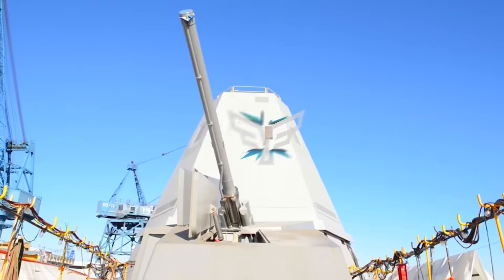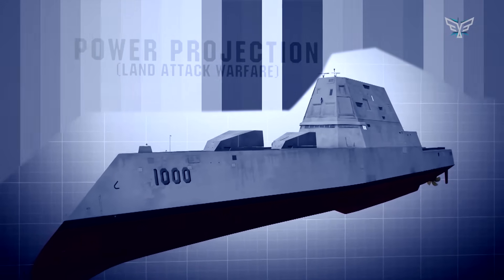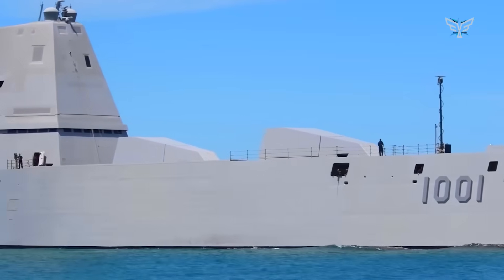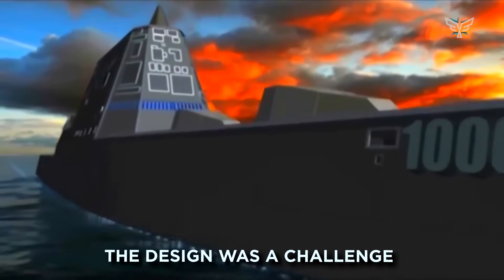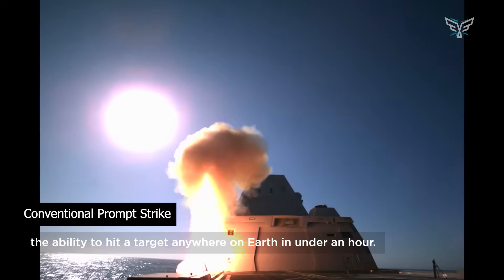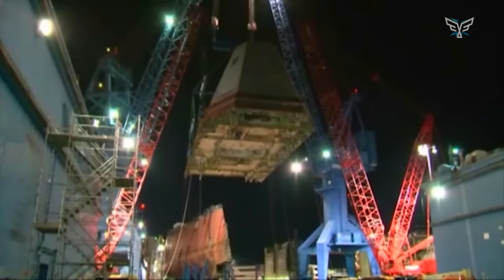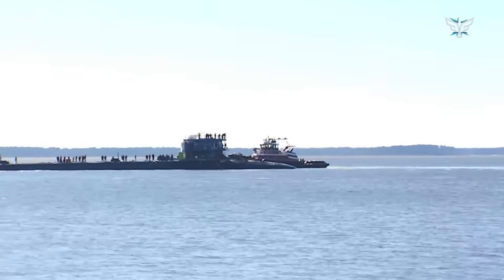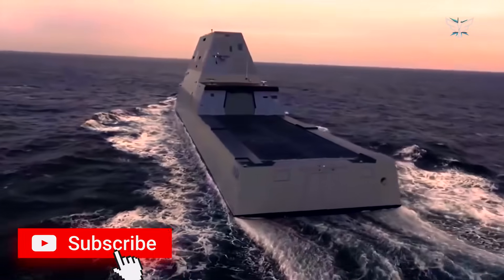Inside US Shipyard Launches $7.5 Billion Stealth Ship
It's the most advanced warship ever built. Meet the USS Zumwalt, the US Navy's $7.5 billion ghost ship. It's bigger than a normal destroyer but has the radar signature of a fishing boat. We break down the revolutionary tech, the shocking price tag, and why this ship's story reveals a much bigger crisis in American shipbuilding. We go inside the story of the super-ship that was supposed to change naval warfare forever.